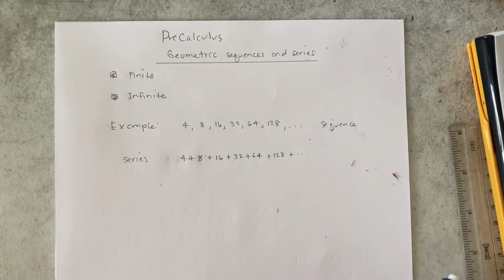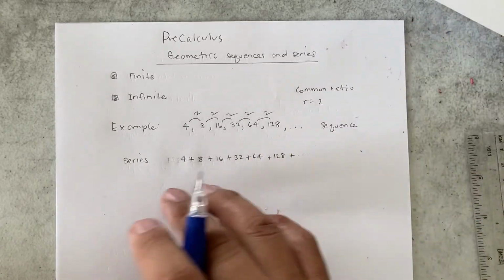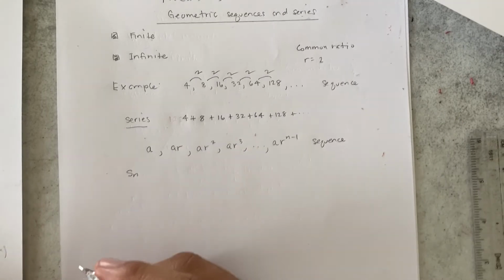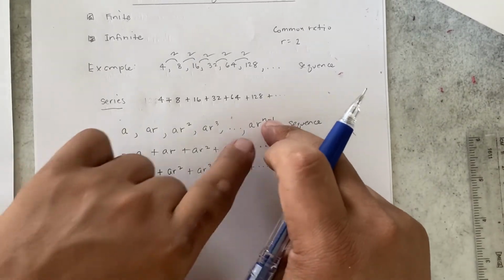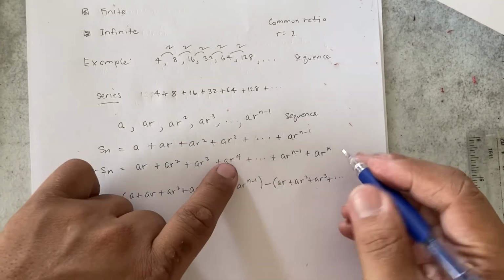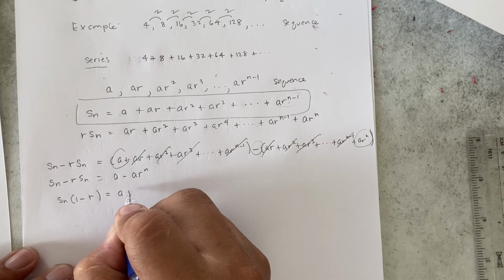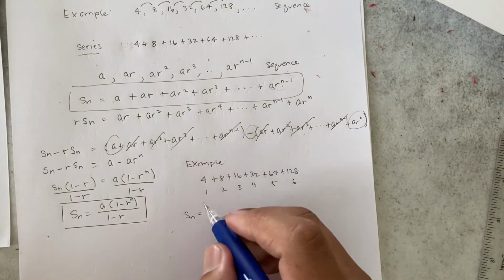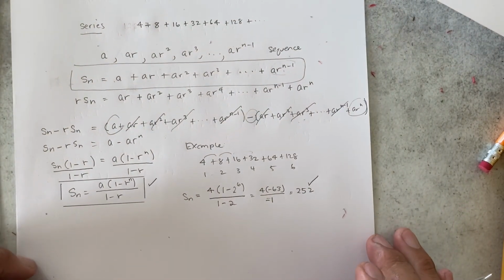Geometric Sequences and Series - Part I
Finite

Example
Sequence: 4, 8, 16, 32, 64, 128, ...

Series: 4 + 8 + 16 + 32 + 64 + 128 + ...

Find a rule for the first n terms of the Geometric Sequence. This sum is called the finite Geometric Series with the common ratio r.

Common ratio, r cannot be equal to 1.